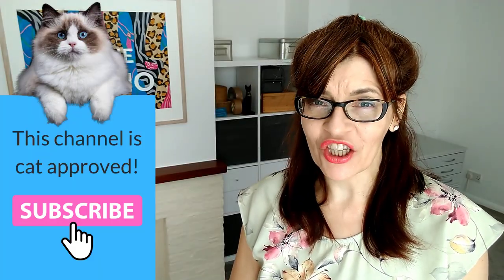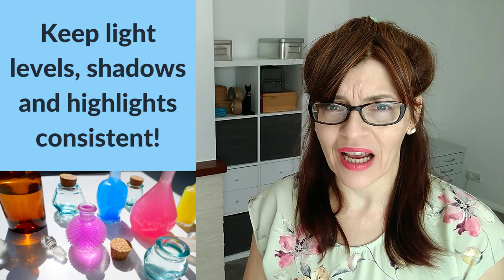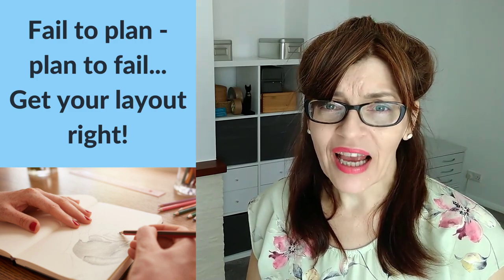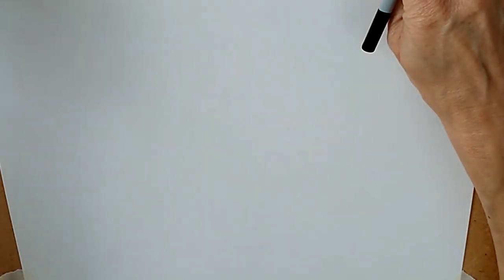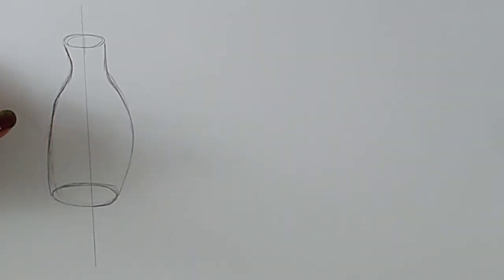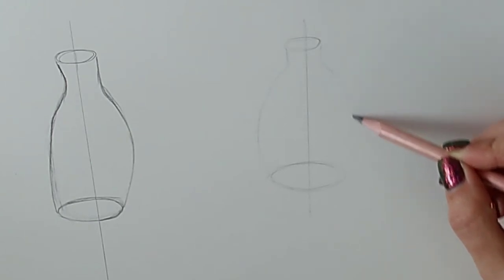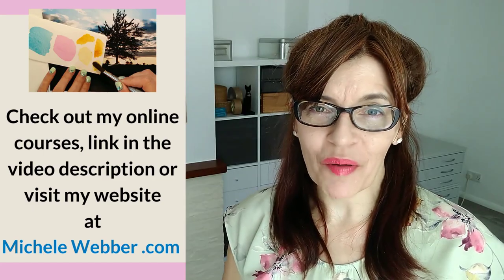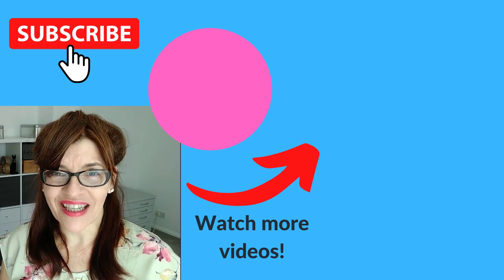Drawing Tutorial For Beginners (AVOID these Still Life Drawing Mistakes!)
In this video I go through 9 basic drawing mistakes beginners make when sketching Still Life subjects AND I show you what to do instead. These mistakes will also translate into landscape and building drawings as well as many other subjects.

TIMESTAMPS:

0:00 Why Still Life Drawing is the best place to start!
2:25 The moving position mistake
4:07 The changing light levels mistake
5:56 The not planning your layout mistake
12:57 The ellipses with corners mistake
16:20 The top and base out of alignment mistake
19:38 The drawing round objects instead of through mistake
21:58 The tops of objects tipping up mistake
24:12 The drawing the base of round objects flat mistake
28:29 The not considering your composition mistake